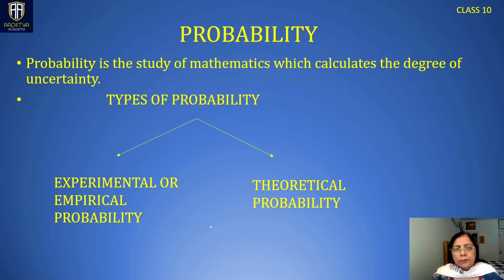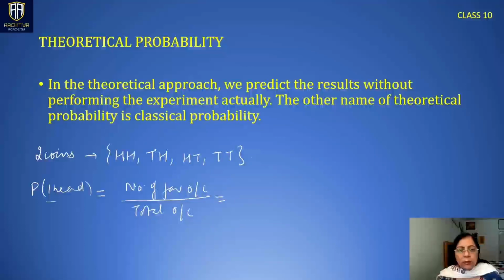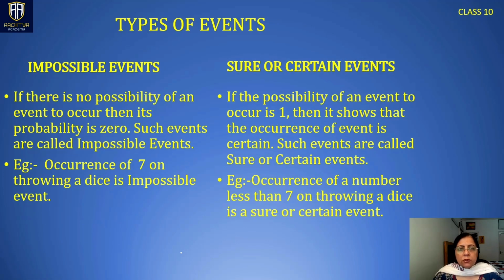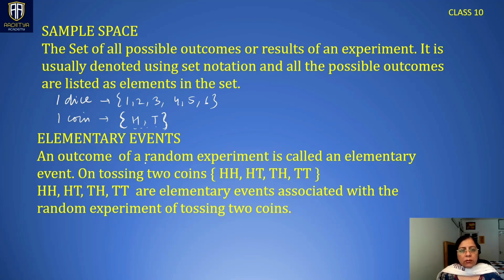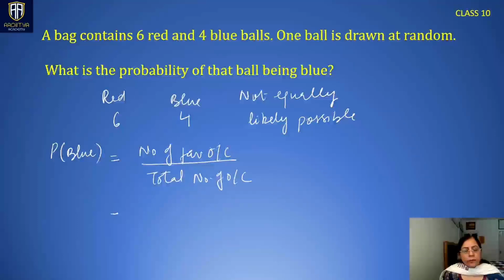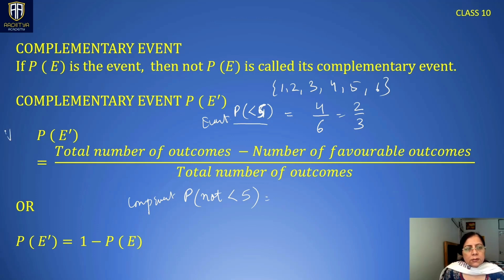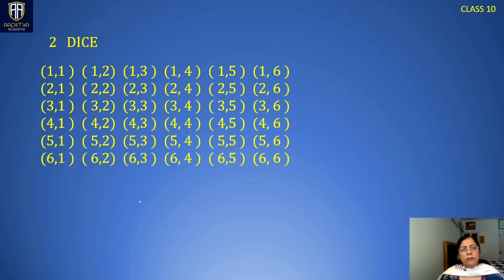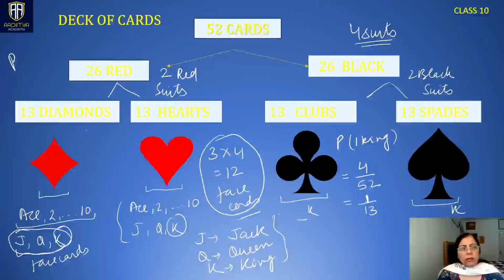CHAPTER 14 PROBABILITY INTRODUCTION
This video contains all the theoretical concepts and formulae  related to the chapter of Probability.